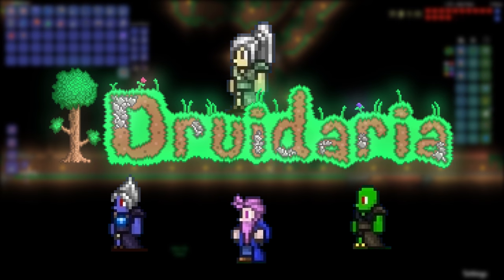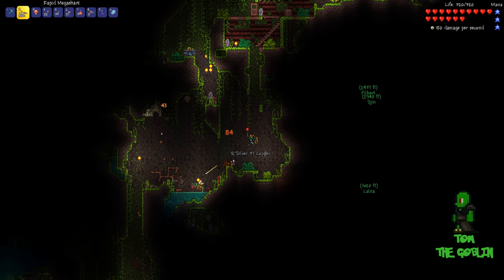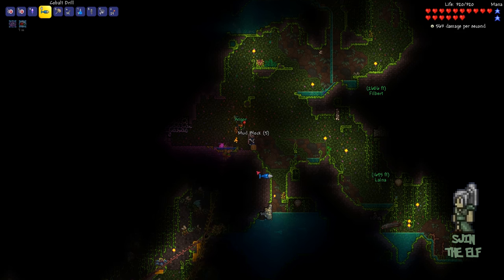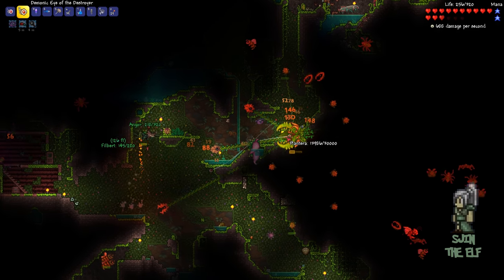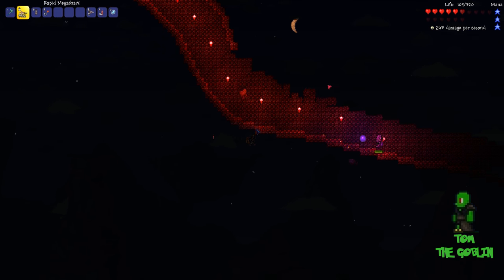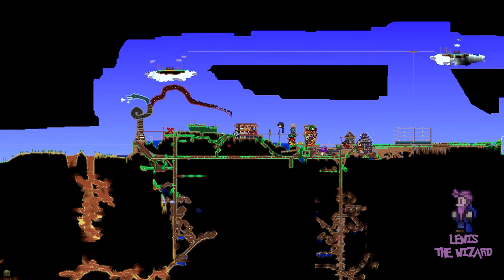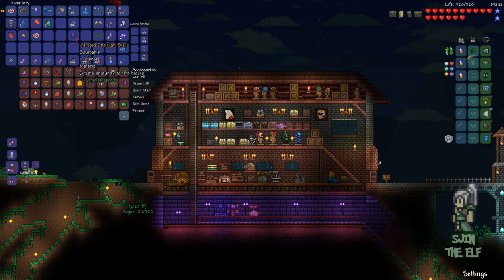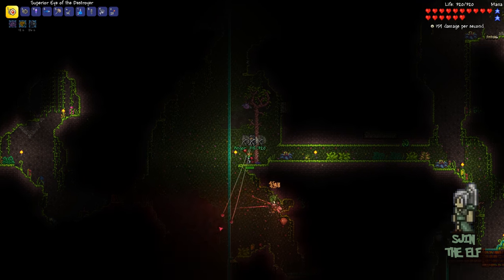Terraria #67 - We Attempt To Fight Plantera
Terraria Let's Play! We're not quite ready for Plantera but Tom thinks otherwise, so let's go!